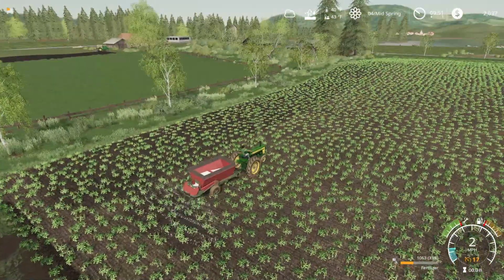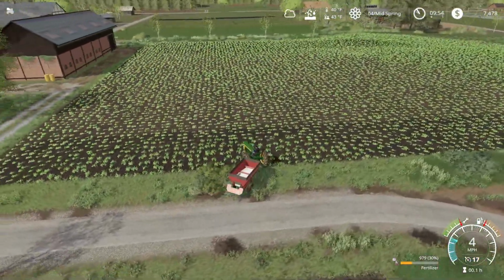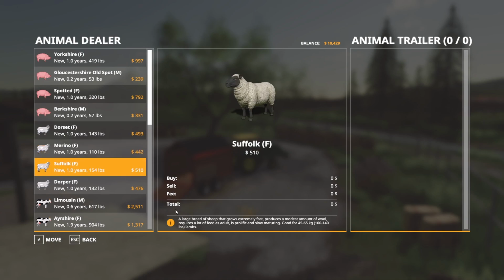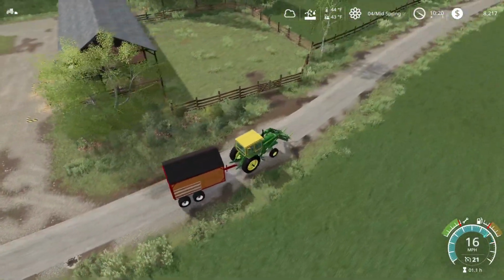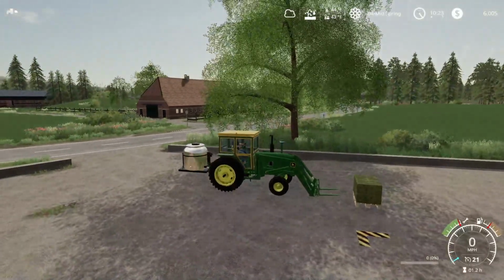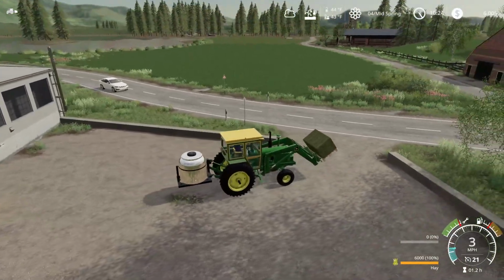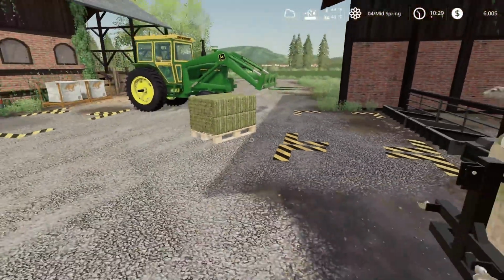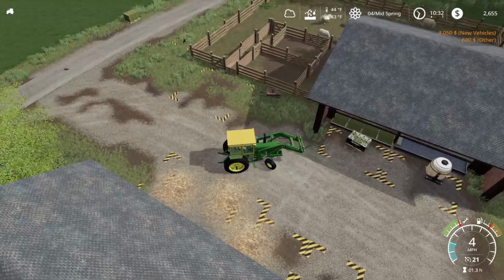A BIT SHEEPISH - Kleines Land Gameplay Episode 2 - Farming Simulator 19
Welcome to my "Go Small or Go Home" series on Kleines Land on Farming Simulator 19.  In this series we will run 2 day seasons, start with very little money, and try to be successful farmers turning a profit with small equipment in hard economy mode.  I hope you enjoy!